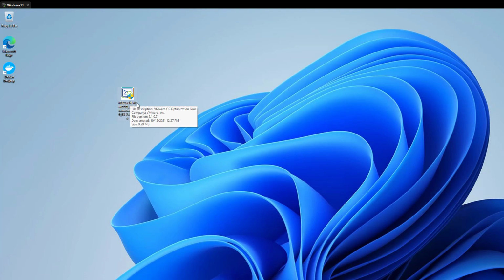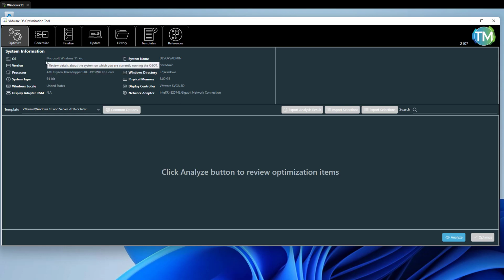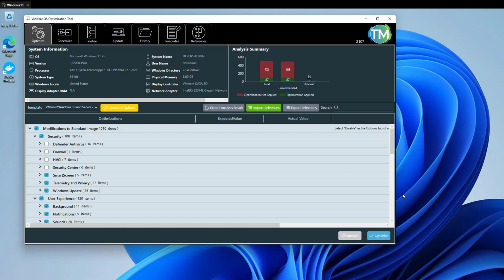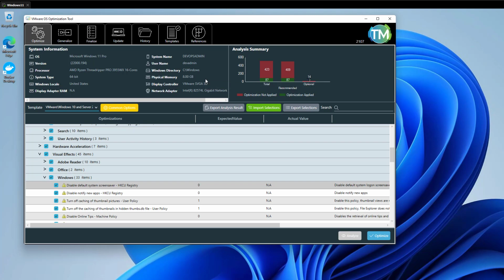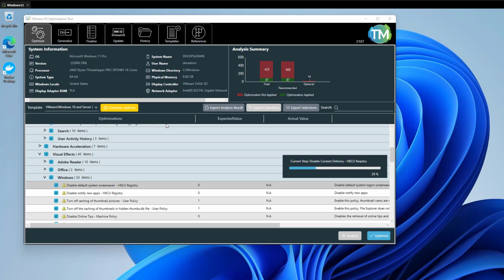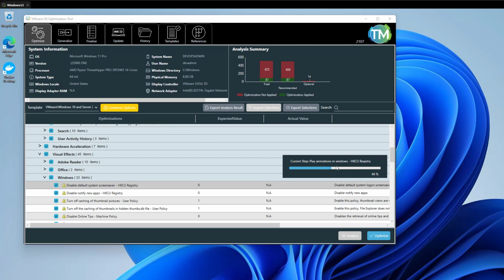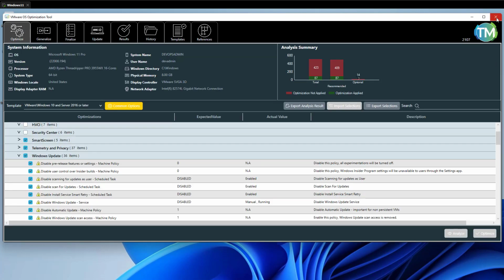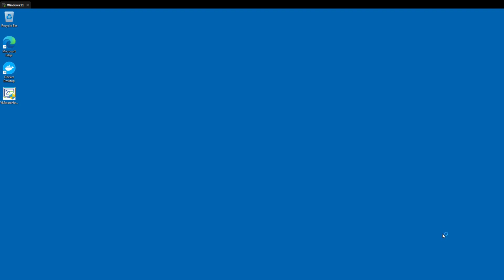Speed Up Windows 11 with VMware OS Optimization Tool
Many are now working with Windows 11 and are in the process of upgrading Windows 10 to this latest Microsoft client operating system.  What if you want to tweak the last ounce of performance from your Windows 11 installation?

There is a free tool called the VMware OS Optimization Tool that provides a push button approach to speeding up your operating system.  Although it is designed for use with VDI environments, the performance benefits can be seen with standalone workstations and VMs as well.  This video gives an overview of the process to optimize Windows 11 using the tool.